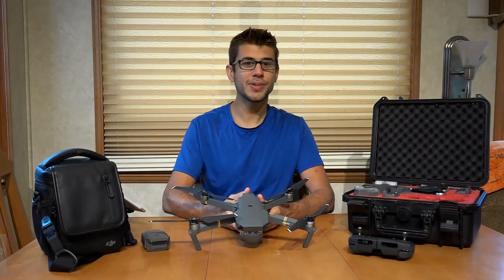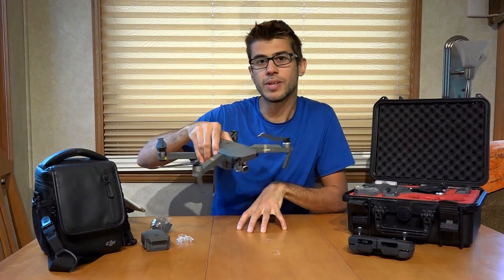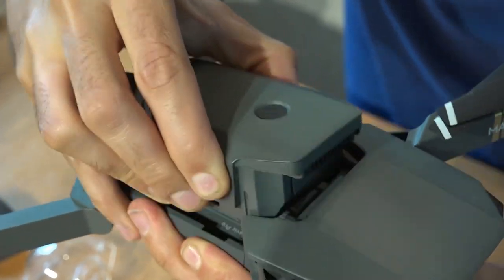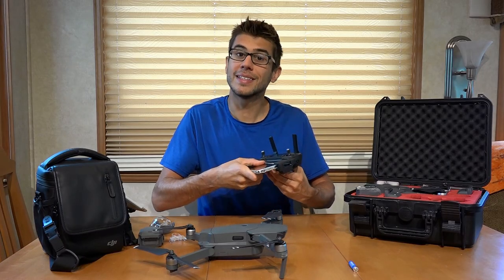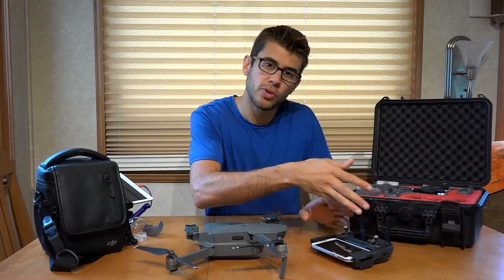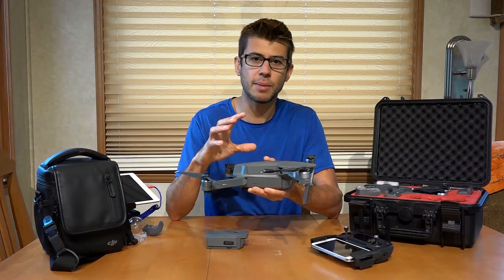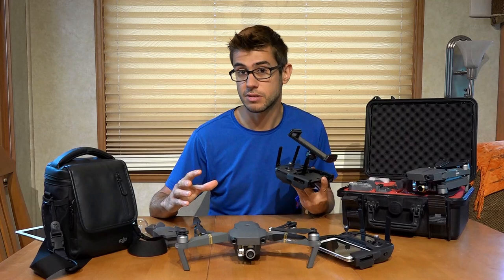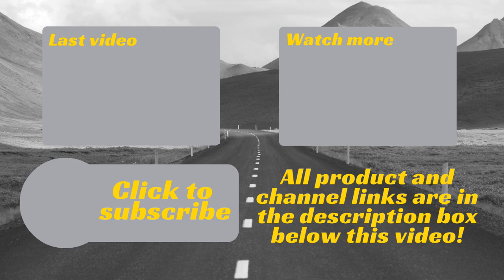DJI Mavic Pro Drone | Review | Compact high quality video drone for travelers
I apologize for the poor audio quality, we are having some technical difficulties we will get resolved for future videos.

Link to the MAVIC

The Mavic Pro drone from DJI is a portable drone that is well suited for travelers as it folds up into a nice small size.  Despite its small size it packs a huge list of features that make it a competitive to the best consumer drones.  Overall as of this video we think the Mavic is one of the best drones on the market.  For a more cost effective option the spark is a great selection, and if better image quality is needed the phantom 4 pro with 1 inch sensor is great.  Top of the line would be the inspire 2 with the zenmuse gimbal and sensor (links below)

Competitive Drone Options
DJI SPARK
GO Pro Karma
Walkera Vitus

Higher end units
Inspire 2 with zenmuse
Phantom 4 pro